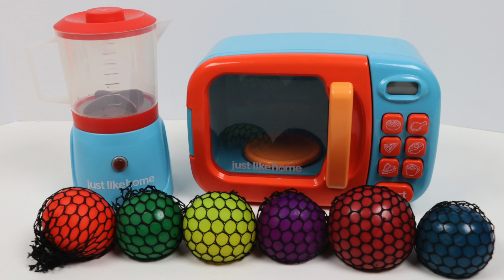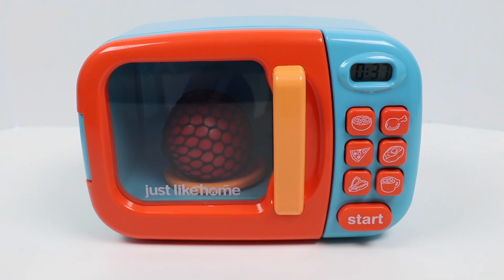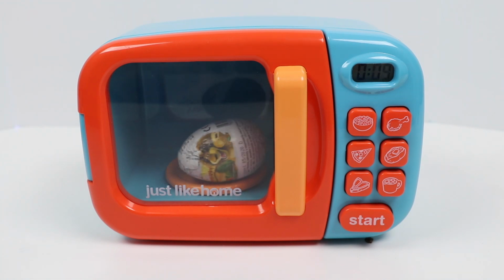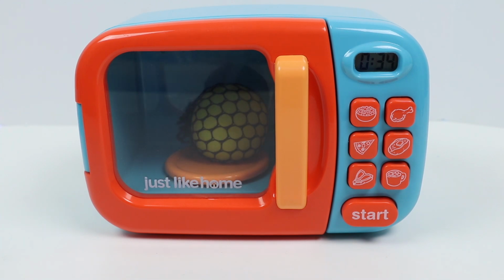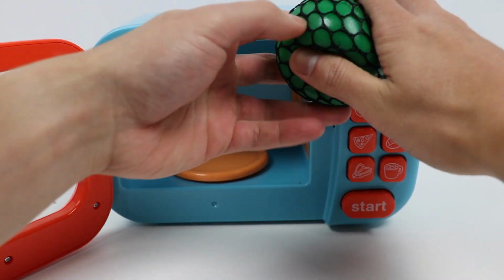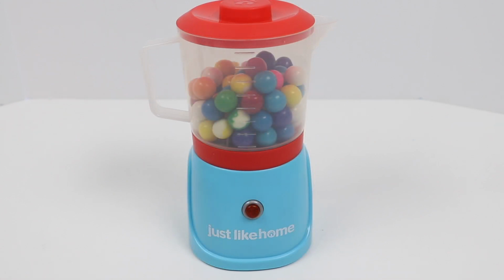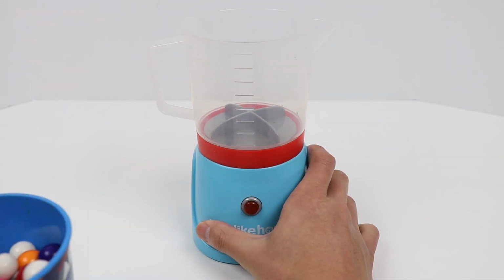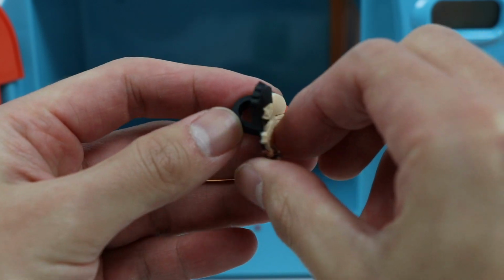Turning Slime Mesh Balls into Surprise Toys Using Magic Toy Blender and Toy Microwave!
Hey AWESMR fans! Today we'll using gumballs, color changing slime mesh balls, the magic toy blender, and magic toy microwave to make fun surprise toys! Hope you enjoy this video :)